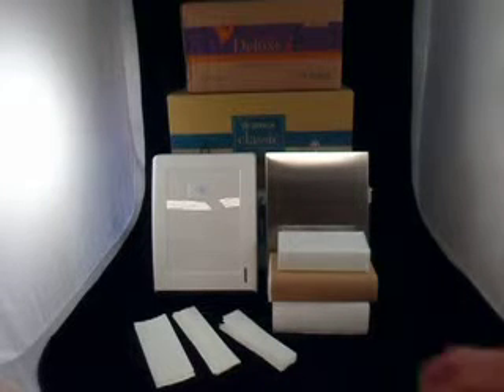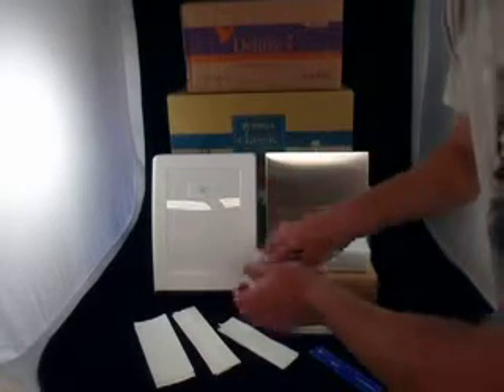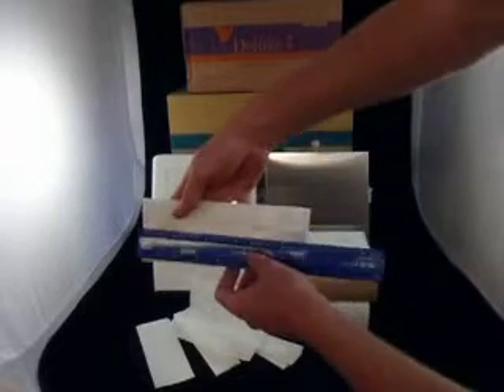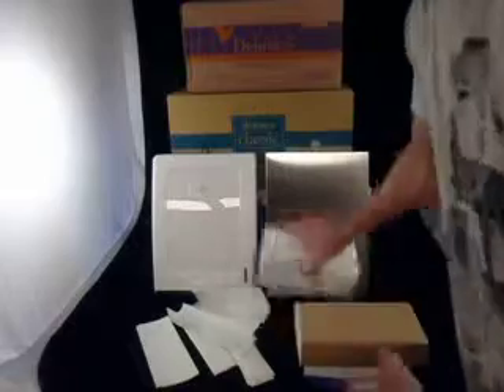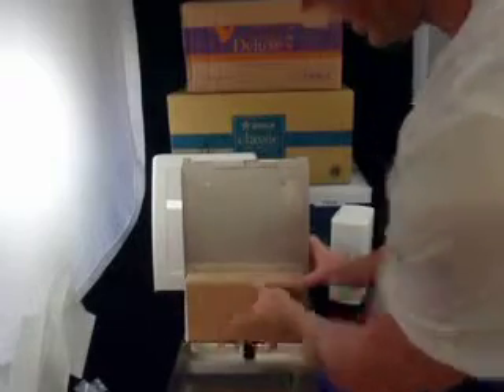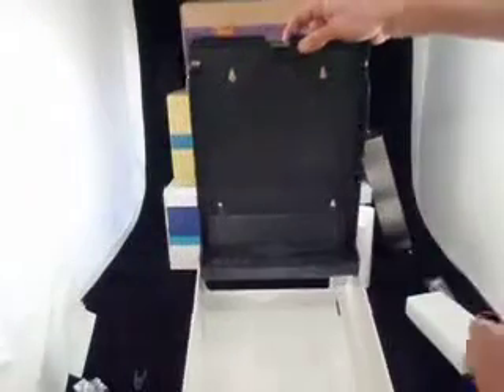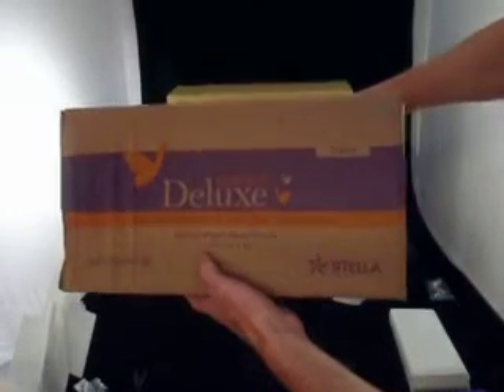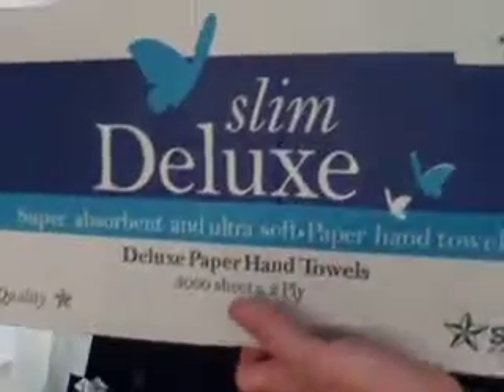Paper Towels and Dispensers